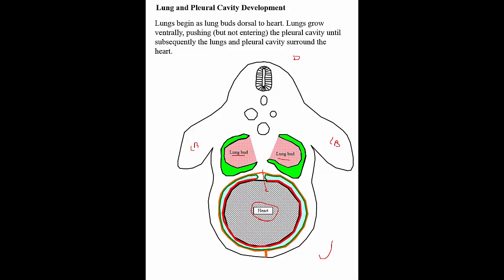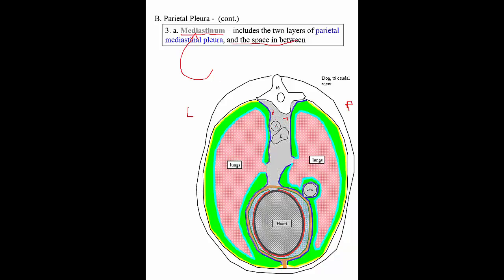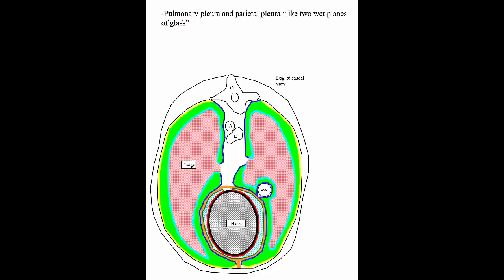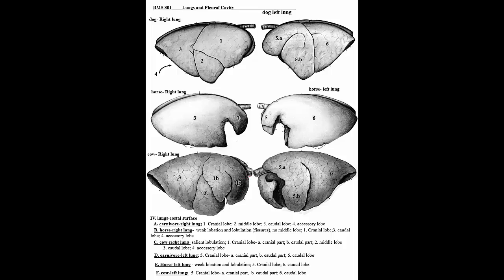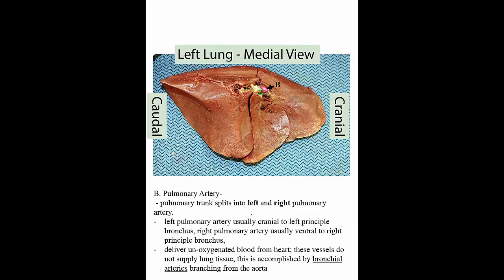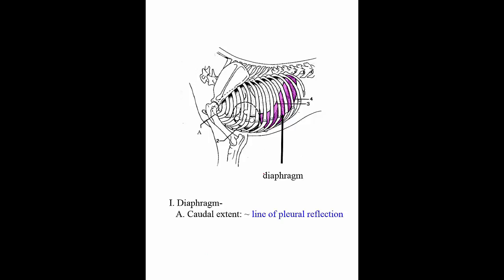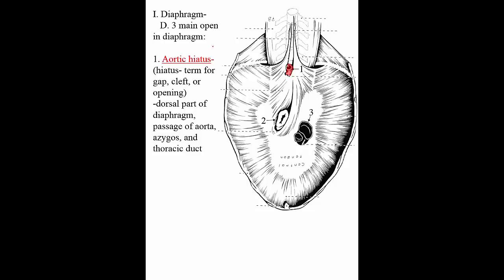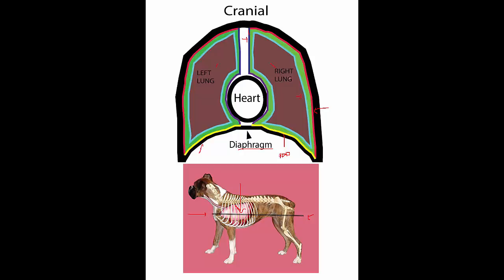lungs and pleural cavity lecture video